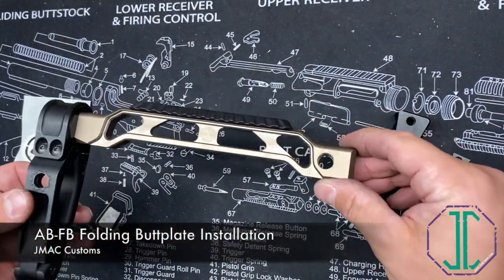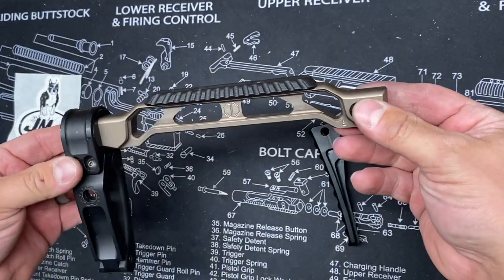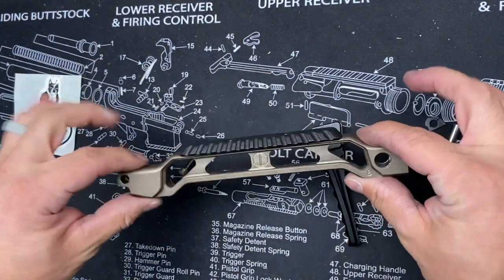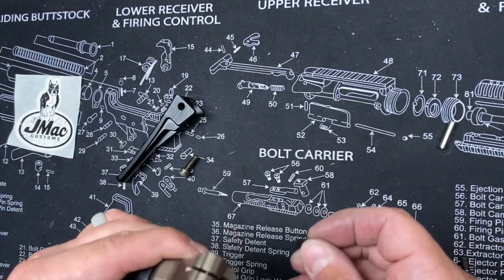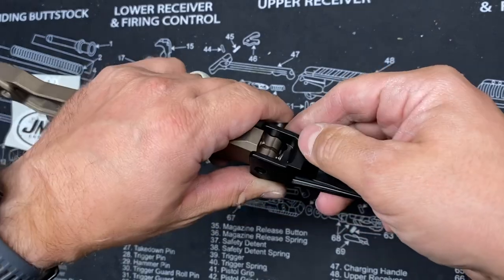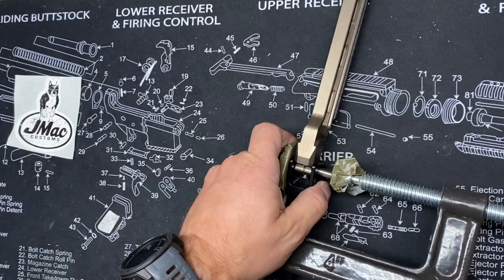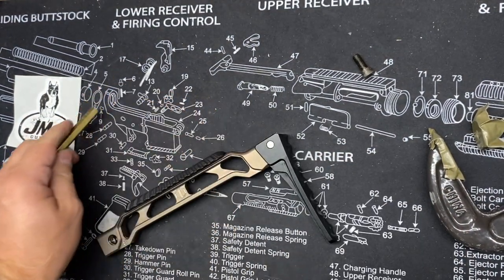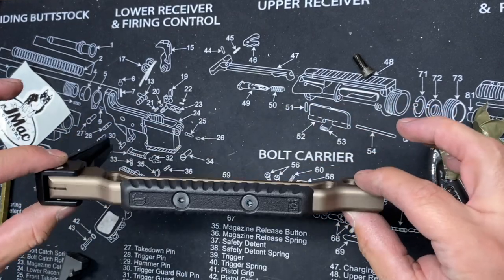AB-FB Folding Buttplate | JMAC Customs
The AB-FB Folding Buttplate allows you to configure any Arm Bar extension into a buttstock. The AB-FB folds in line with your receiver and is perfect for use in bags or when a smaller anti-snag profile is required.